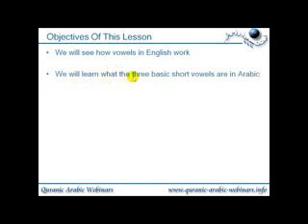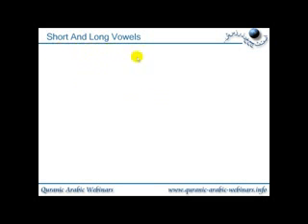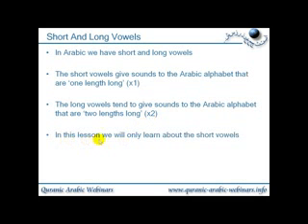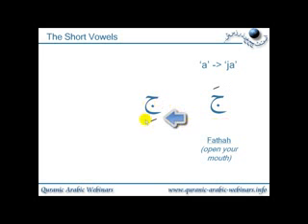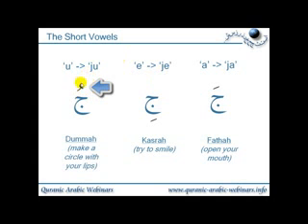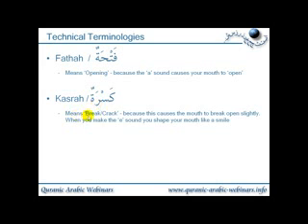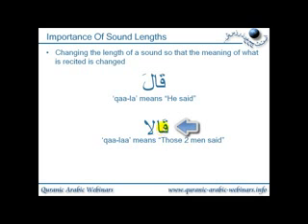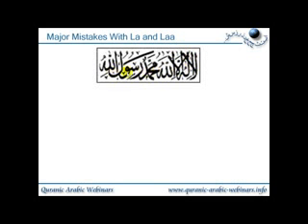QAW Adult Tajweed Lesson 10 (1/2) - The Short Vowel Sounds Fathah, Kasrah and Dummah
QAW Adult Tajweed Lesson 10 - The Short Vowel Sounds Fathah, Kasrah and Dummah

We will learn how to apply the short vowel sounds to alphabets. This is a quick introduction to fathah, kasrah and dummah..